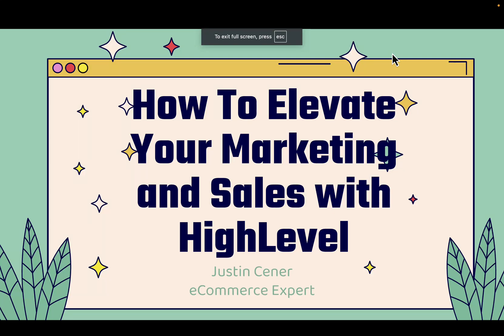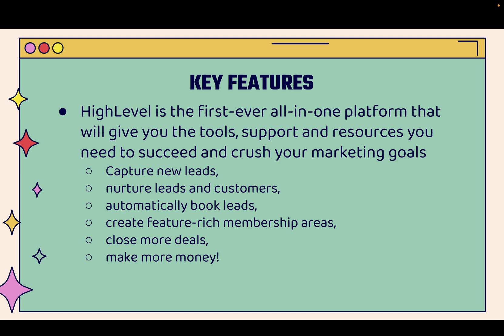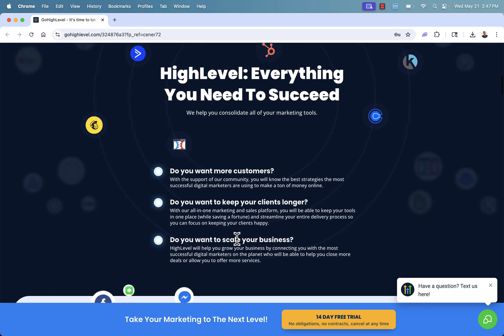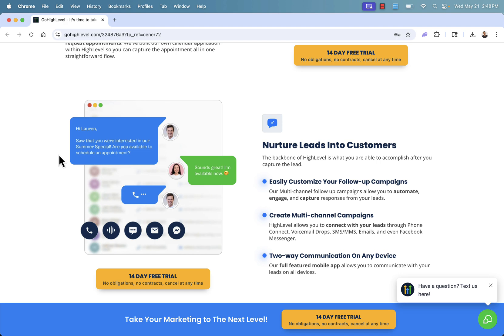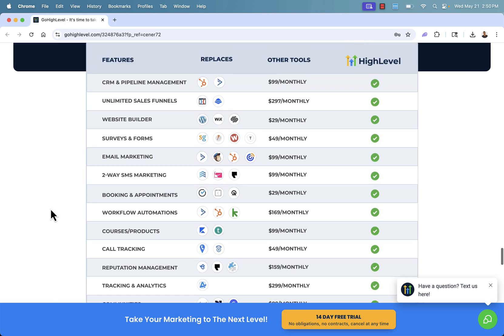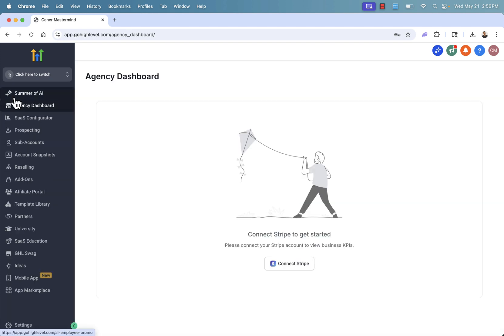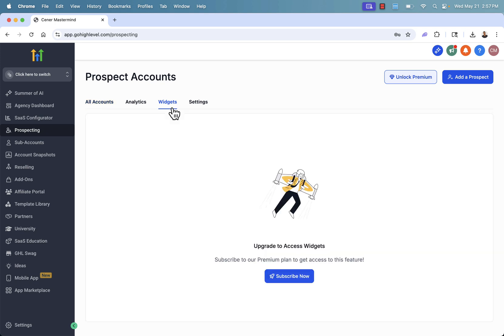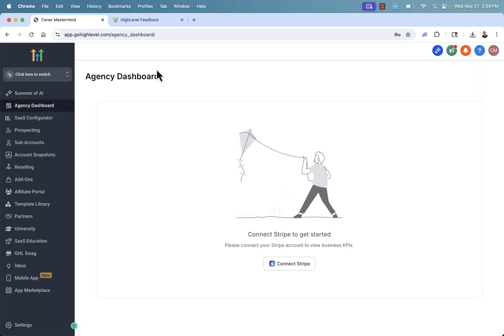How To Elevate Your Marketing and Sales with HighLevel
-- Over 750+ Student Success Stories! --
Do you want to keep your clients longer?

Do you want more customers?

A popular strategy is to use High Level and all of the tools they feature to increase sales, retain customers, and make more profit!

Watch My Brand New Video On HighLevel

HighLevel is an all-in-one digital marketing software tool.

Thousands of agencies and entrepreneurs leverage HighLevel to help small business owners have all their marketing needs in one place.

Popular HighLevel features include automated texts, email campaigns, the website builder, pipelines, and more!